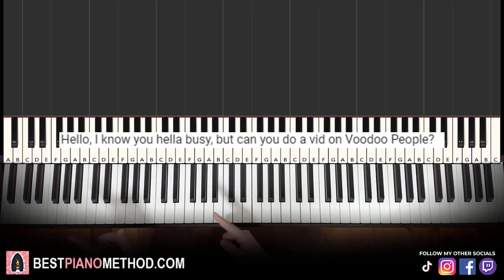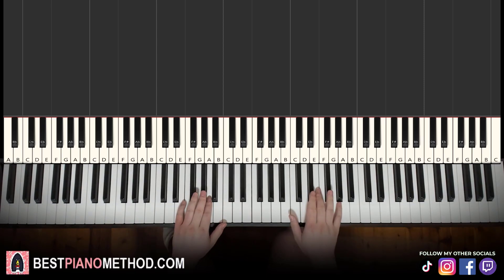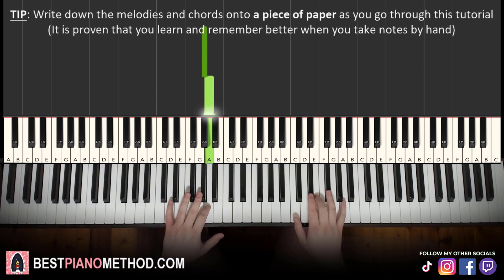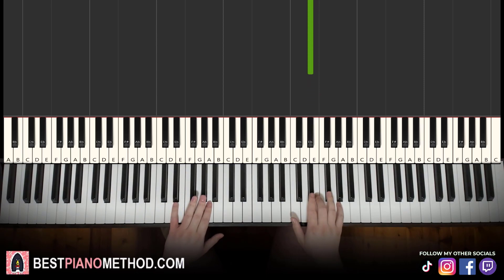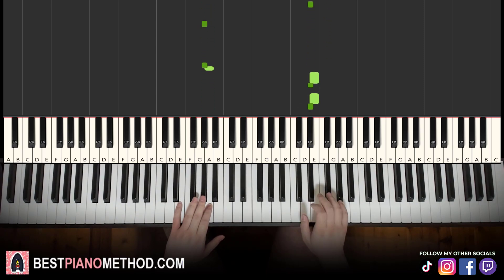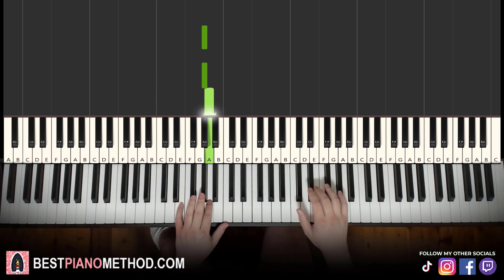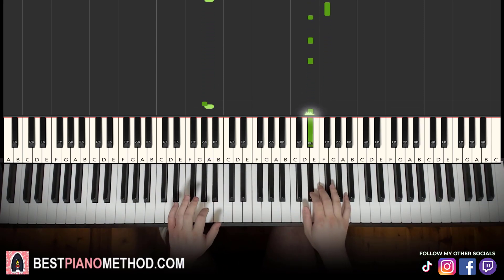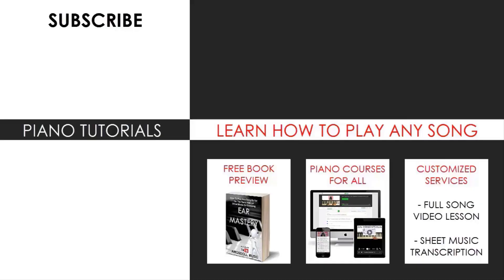How To Play - Voodoo People (EASY Piano Tutorial Lesson)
This is Amosdoll’s verbal EASY step by step piano tutorial lesson on how to play Voodoo People on the piano.